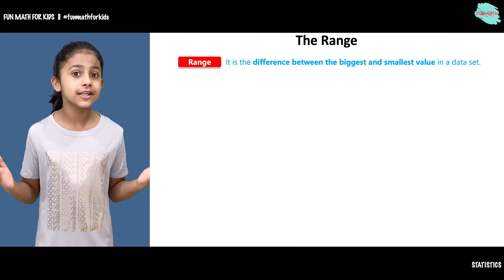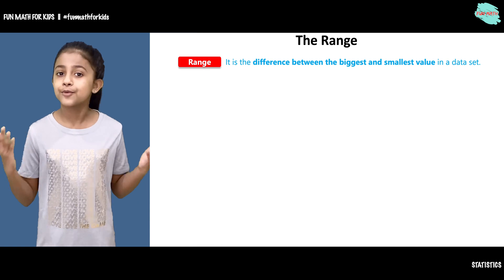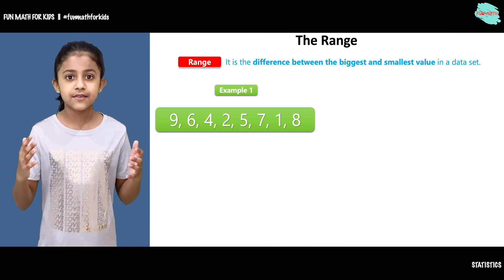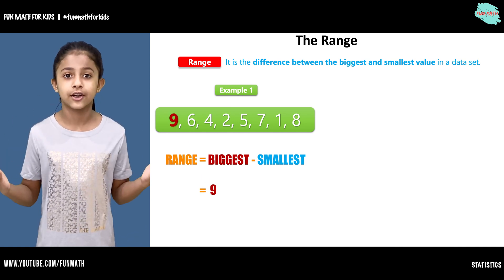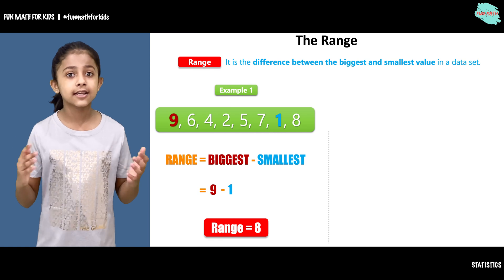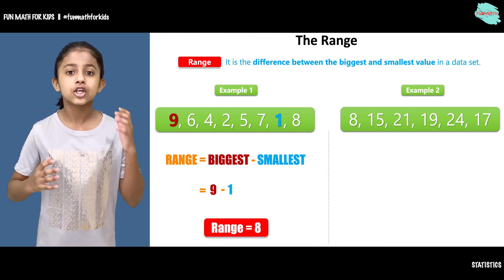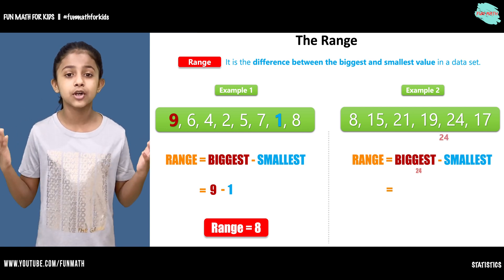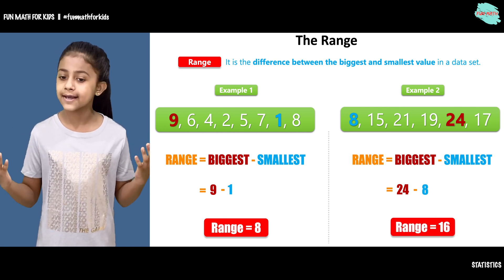What Is Range? How To Find The Range Value?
The difference between the lowest and highest values.

In {4, 6, 9, 3, 7} the lowest value is 3, and the highest is 9, so the range is 9 − 3 = 6.

The range can also mean all the output values of a function.

Example:

Cheryl took 7 math tests in one marking period. What is the range of her test scores?

89,  73,  84,  91,  87,  77,  94

Solution: Ordering the test scores from least to greatest, we get:

73,  77,  84,  87,  89,  91,  94

highest - lowest = 94 - 73 = 21

Answer: The range of these test scores is 21 points.

How to Find a Range?

Example question 1: What is the range for the following set of numbers? 10, 99, 87, 45, 67, 43, 45, 33, 21, 7, 65, 98?

Step 1: Sort the numbers in order, from smallest to largest:
7, 10, 21, 33, 43, 45, 45, 65, 67, 87, 98, 99

Step 2: Subtract the smallest number in the set from the largest number in the set:
99 – 7 = 92
The range is 92

That’s it!